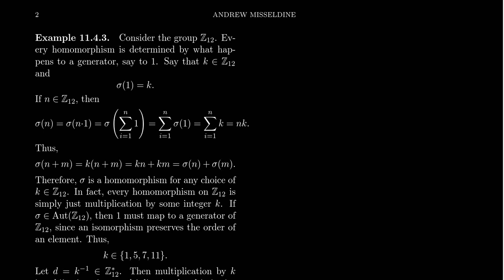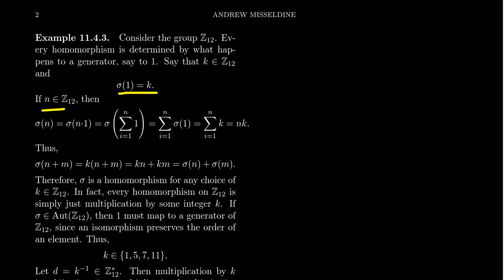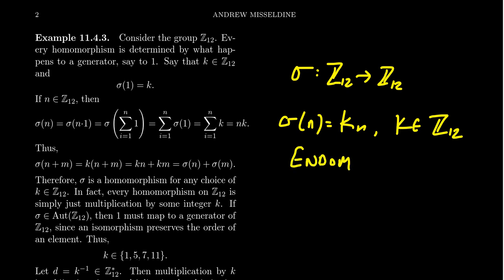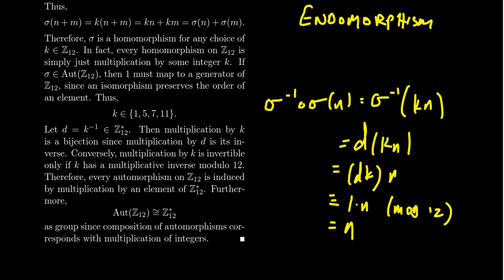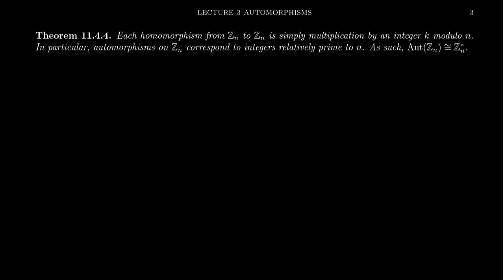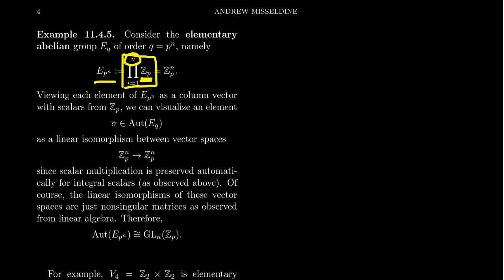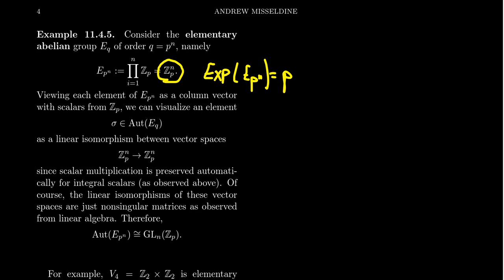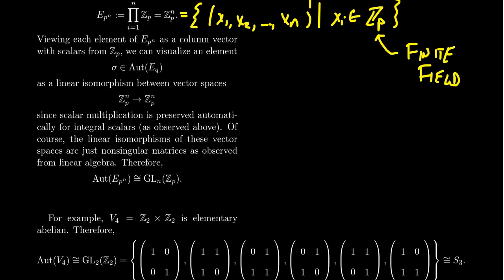Automorphisms of Abelian Groups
In this video, we characterize the automorphism groups of cyclic groups and elementary abelian groups.